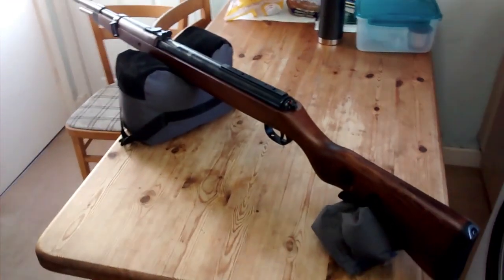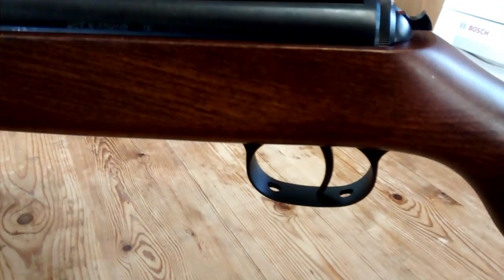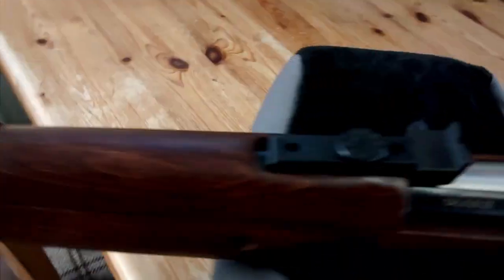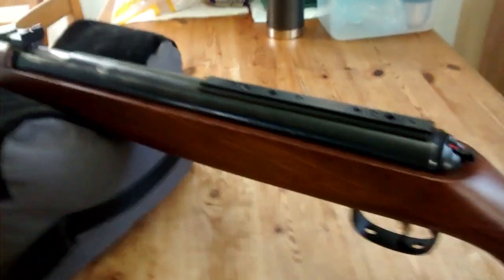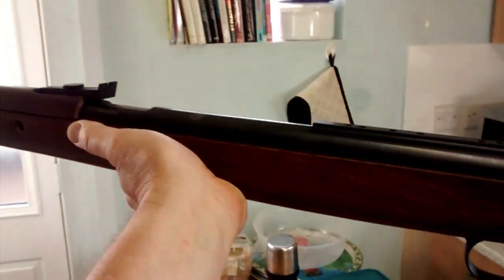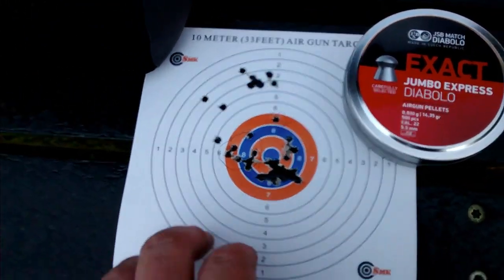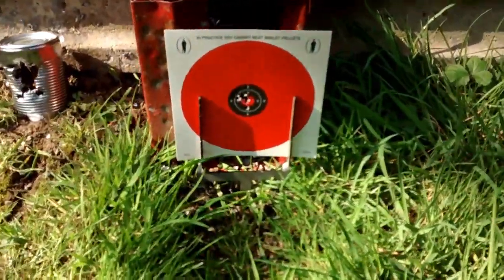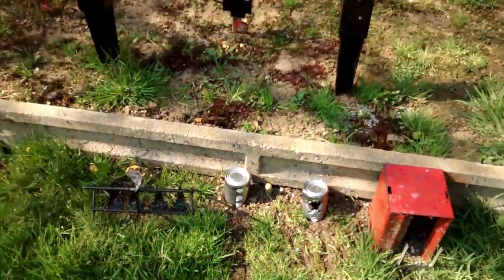MAUSER K98 UNBOX AND SHOOT 10:02:19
Old first review (June 2017) on my Diana Mauser K98 in .22 Cal. Really nice under lever rifle, excellent T06 trigger and shoots very well. Found the video from last year, after fitting a 2x20 Long Eye Relief Scope and shot her out to 25 metres. Quite a challenge with such low magnification, and happy with the results. Pellets were the JSB Exact Jumbo Express 14.35 grain, with the 5.52mm head. The smaller scope looks better on this smashing rifle.